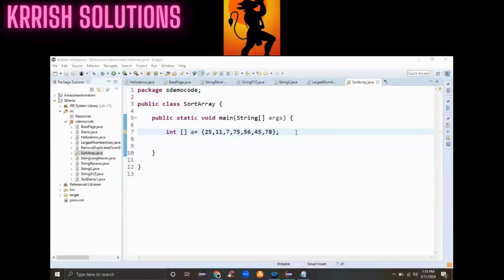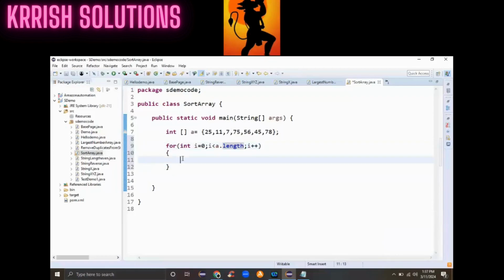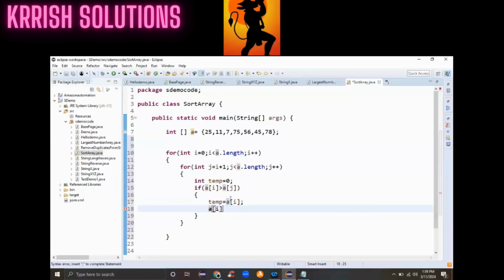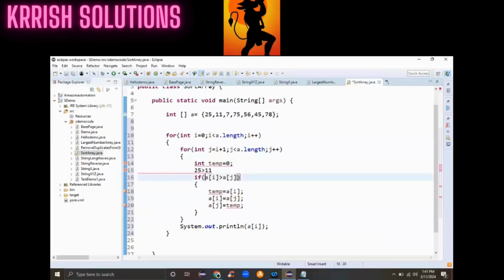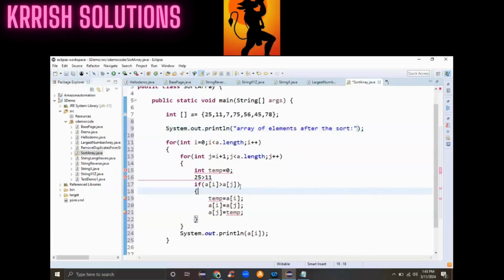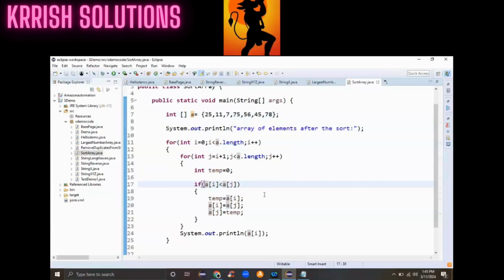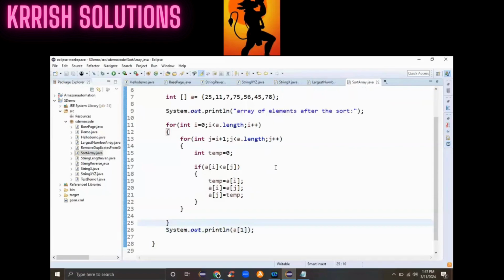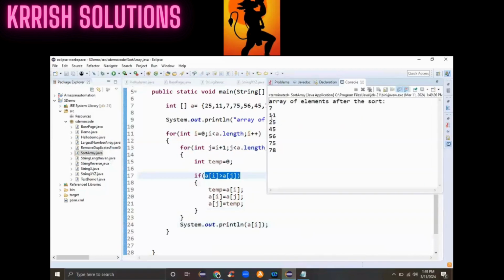Sort the array in ascending and descending order using for loop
Hello viewers,
Selenium Java Live online Training
Duration will be 2 months and daily one hour live sessions will be taken.
Value add from this Training:
Assignments will be provided, live automation projects and real time framework development strategies and challenges we are going to discuss.
Interview preparation and how to crack your coding rounds in the interviews.
class timings : 7:00 AM - 9:00 AM (IST)